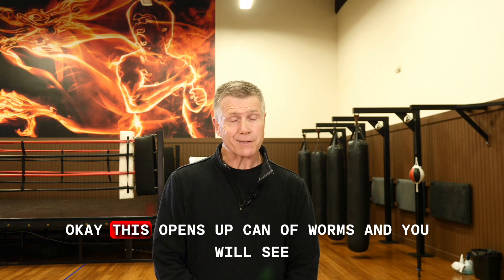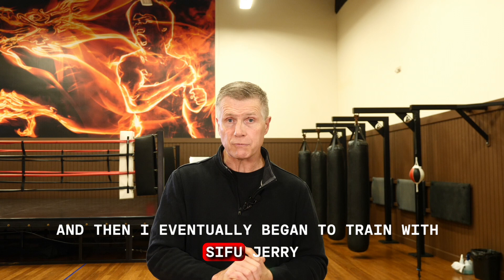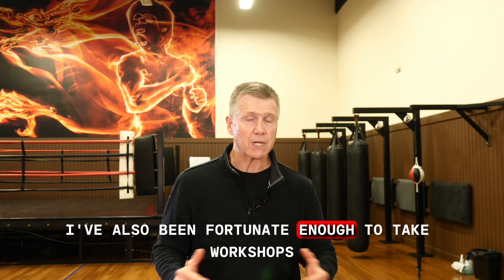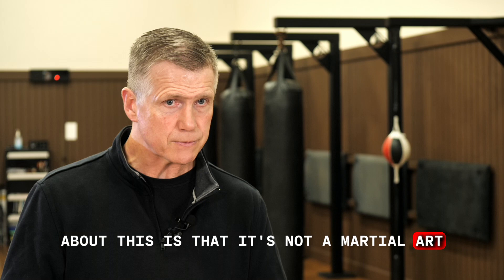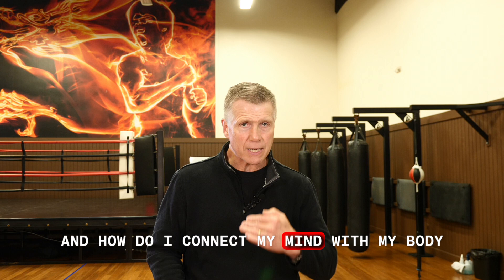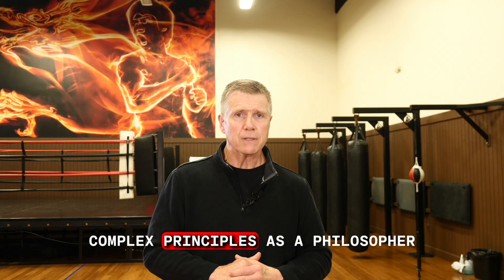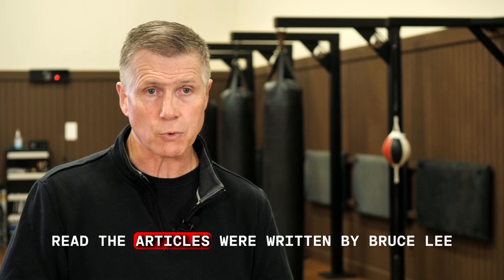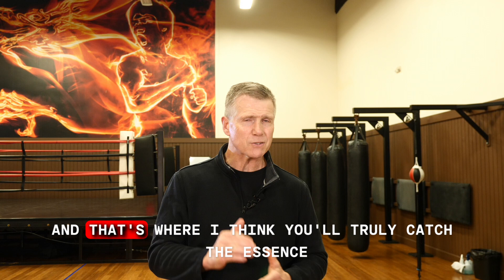Bruce Lee invented Jeet Kune Do. But what is is?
Before Bruce Lee's early death, he developed a mixed martial art he called Jeet Kune Do. Or JKD. It's a combination of Wing Chung, Savate, Fencing, Dancing, and many more disciplines. What we see today in UFC, would not be the same without Bruce's foundation of this art. It's a practice held defense art that comes with many benefits. I'm lucky to work and train at Ekata Training Center in Valencia California with Sifu Ed Monaghan who trained directly with one of Bruce Lee's original students, Sifu Jerry Poteet.